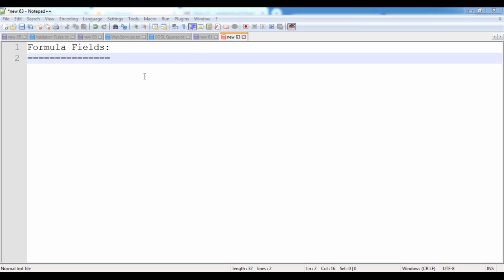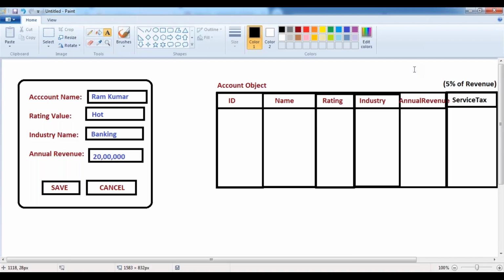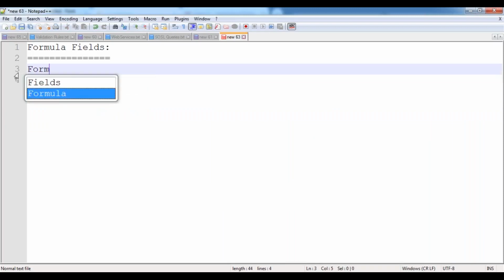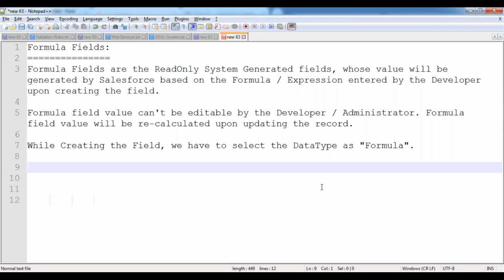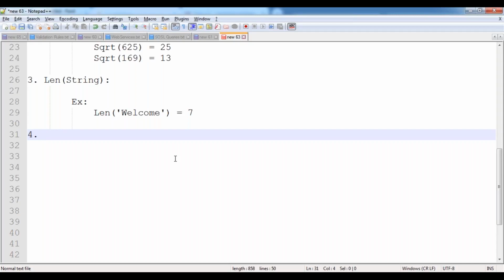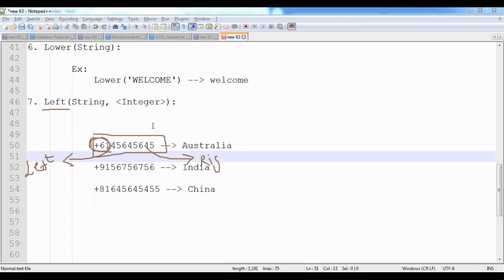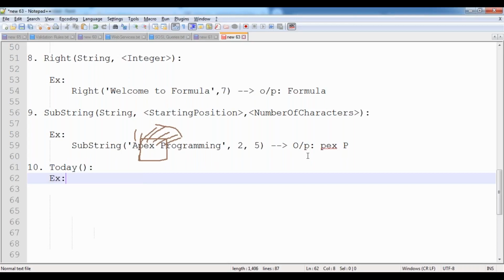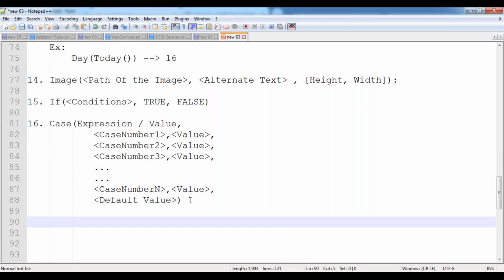Session 22 Formula Field 1